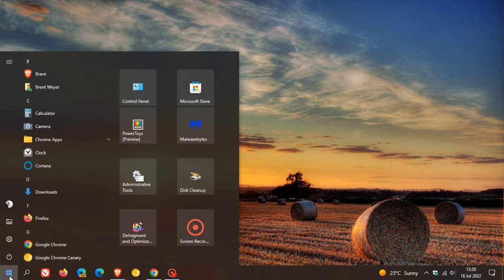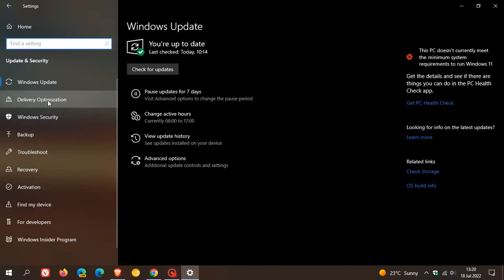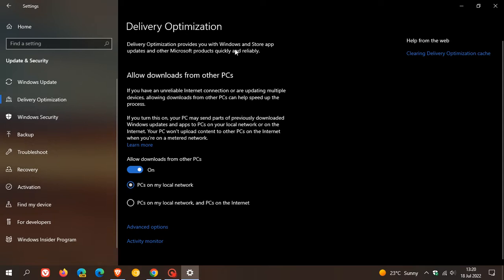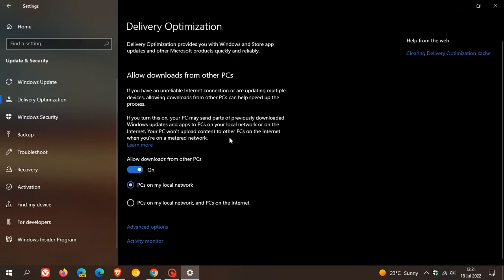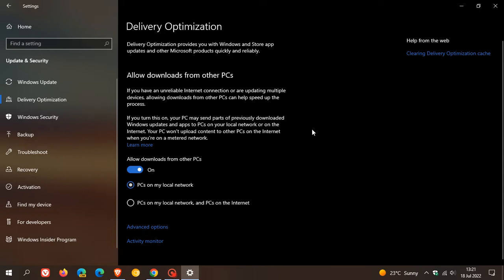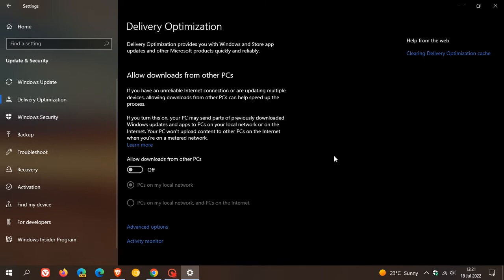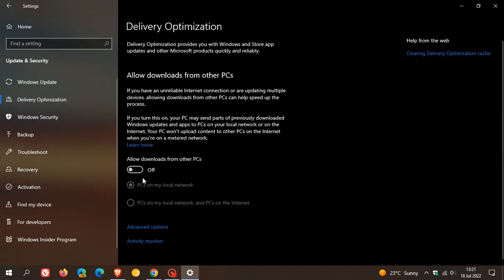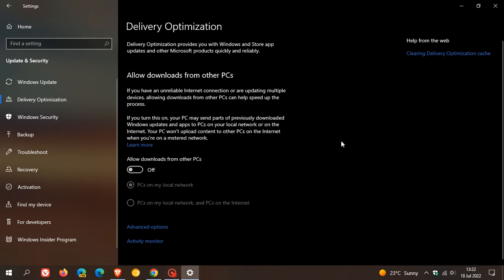How to turn Off Delivery optimization on Windows 10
Delivery optimization is a Windows update feature that according to Microsoft, helps you download your updates quickly and easily, by providing updates from sources and peers other than the Microsoft servers, reducing the bandwidth or time needed to download and install updates.
You may want to disable the feature for two reasons...privacy and if you are using a metered connection. Personally, I find turning it off also causes less issues when downloading and installing updates.